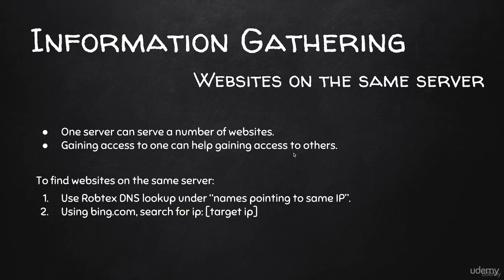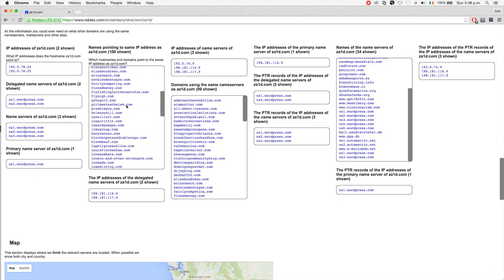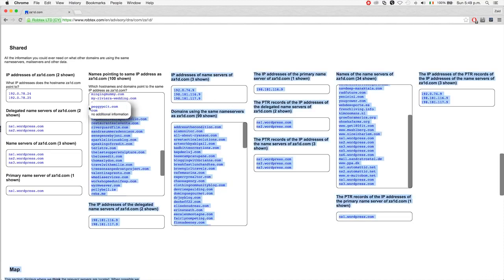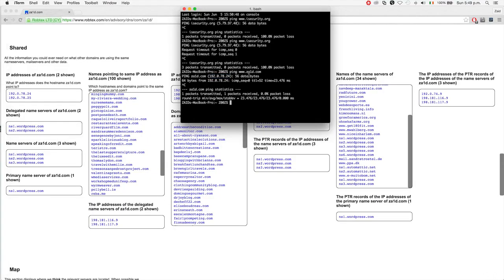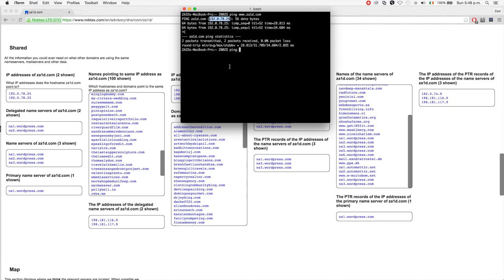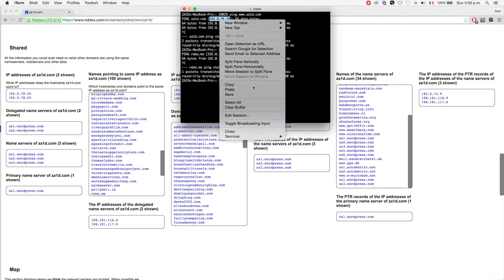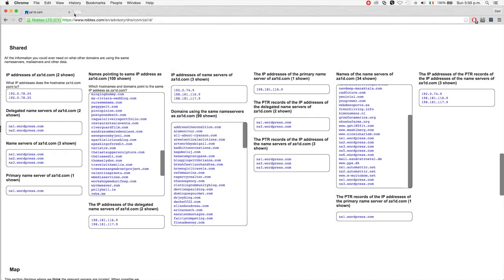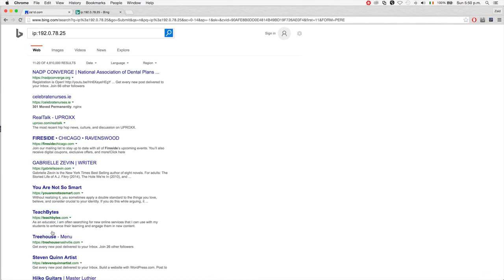5.4. Discovering Websites On The Same Server